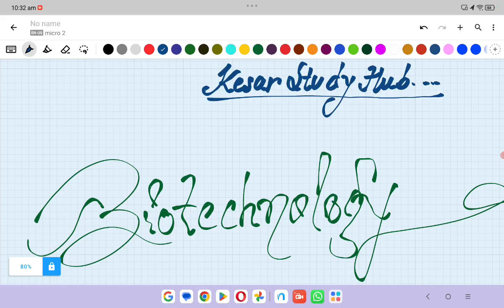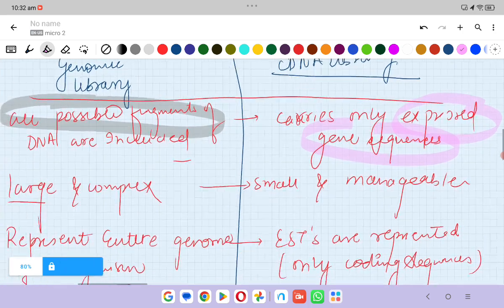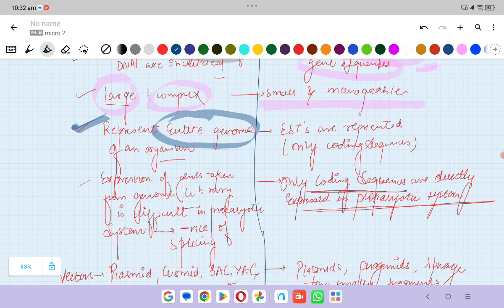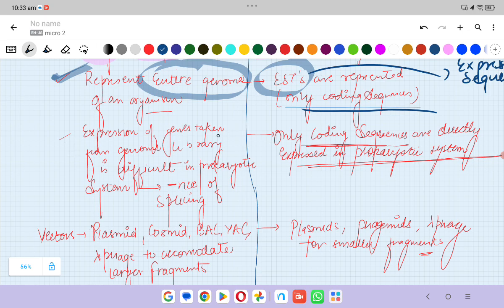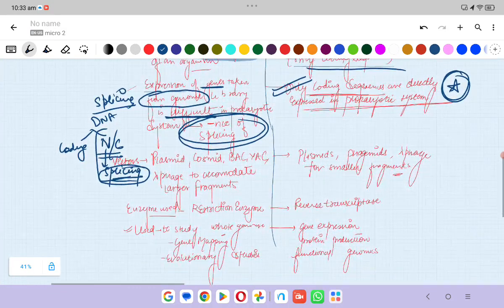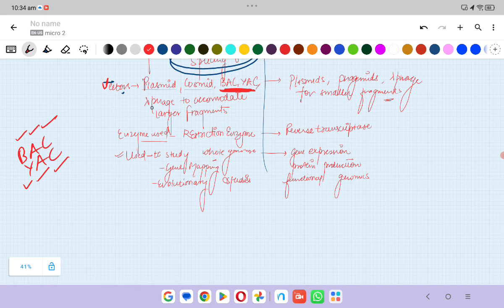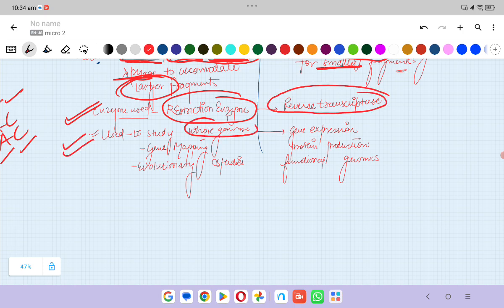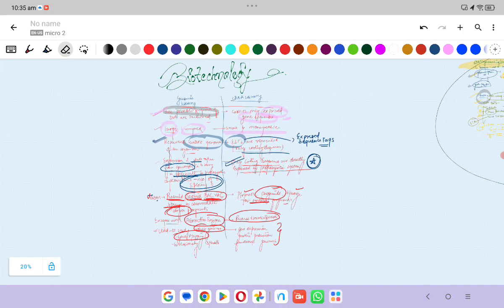Genomic library vs cDNA library